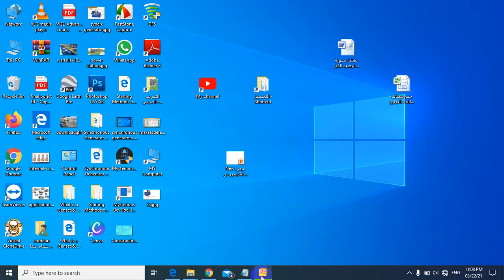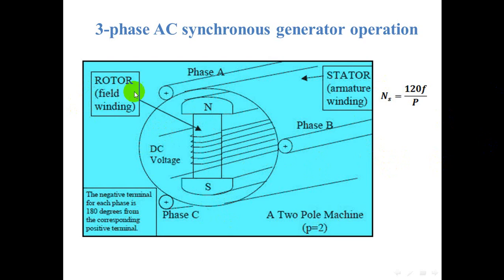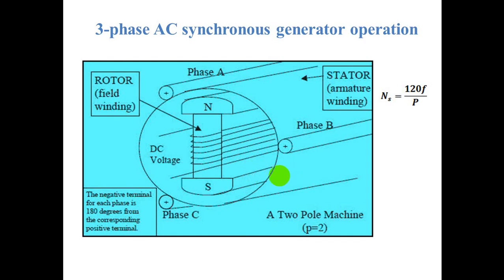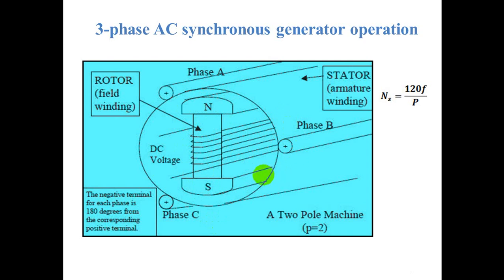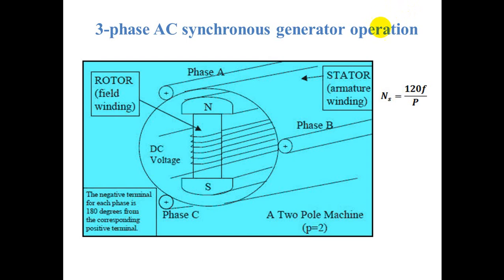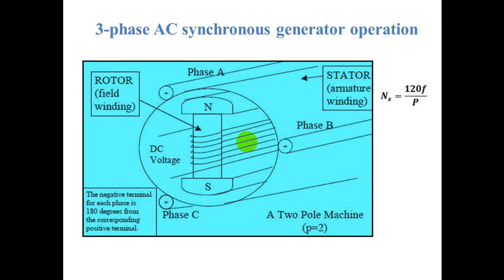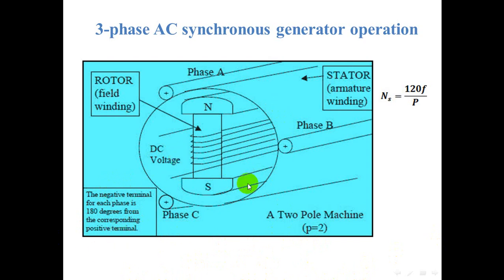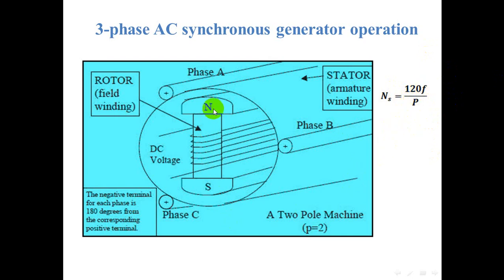3-Phase AC synchronous operation...... The ninth lesson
in this video we explain how does the 3-phase AC synchronous generator work.